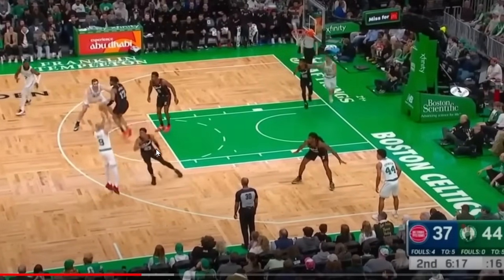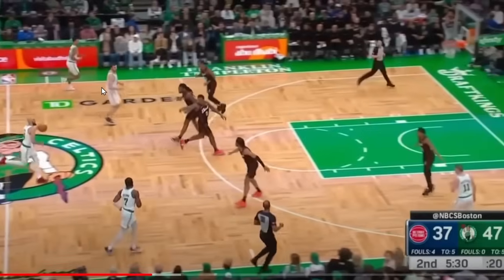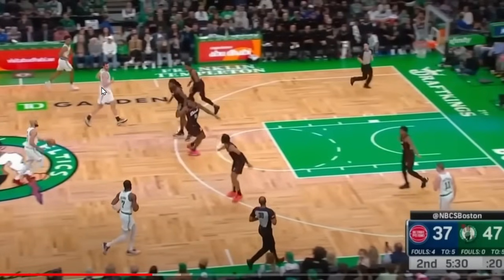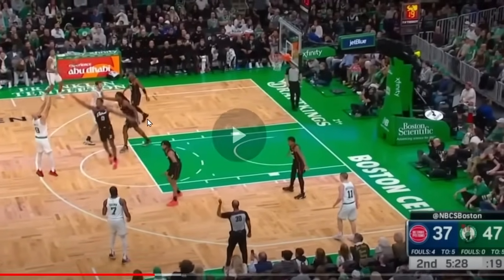The Derrick White Effect Has The NBA TERRIFYED...